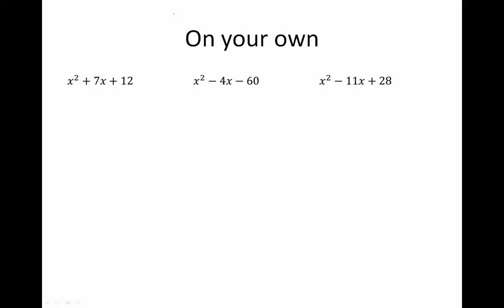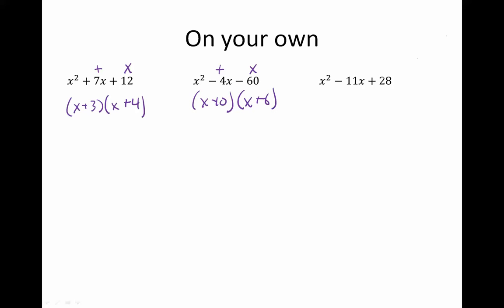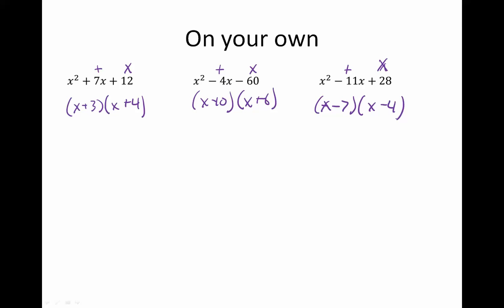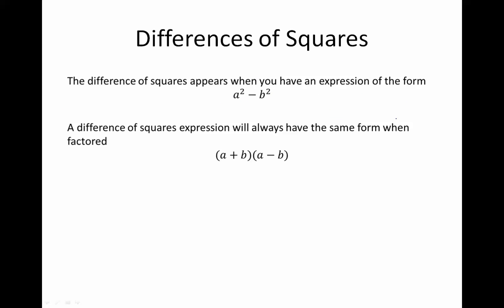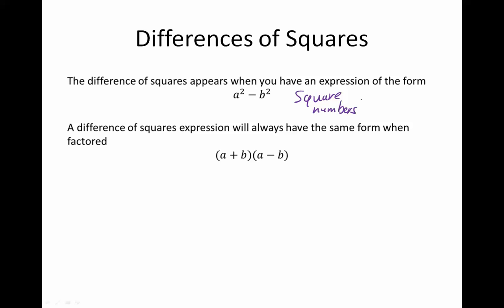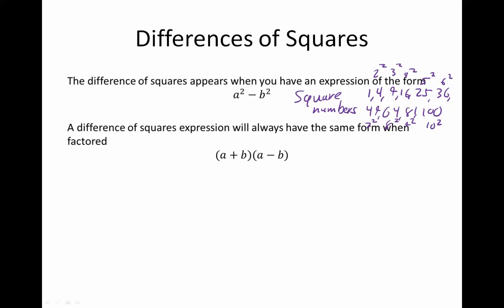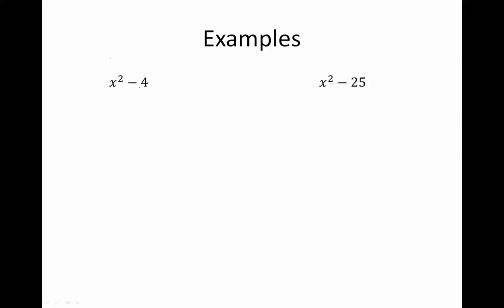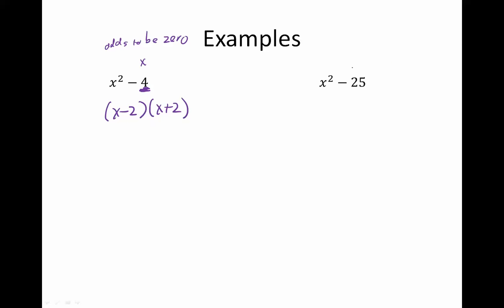Adv. Alg. Chapter 4.3.2: Difference of Squares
In this video, we learn about a special pattern with factoring called Difference of Squares